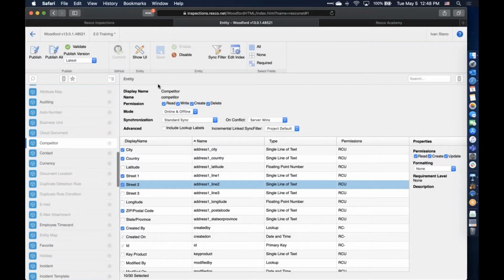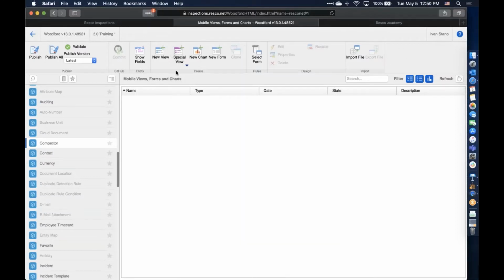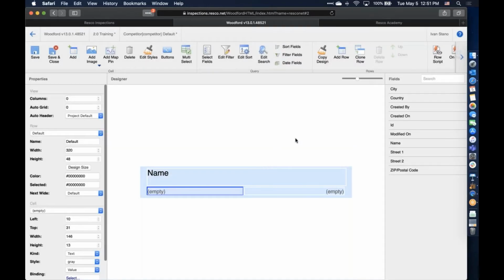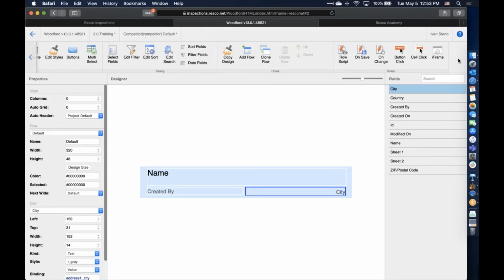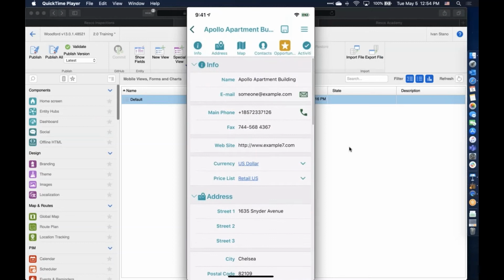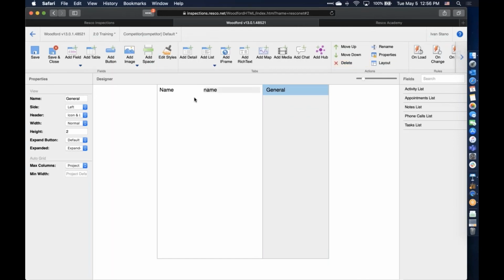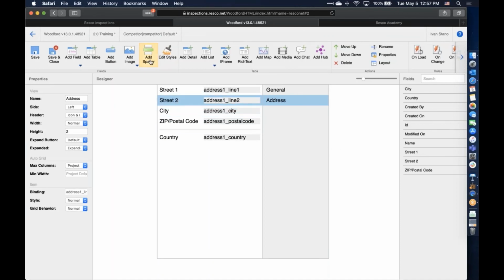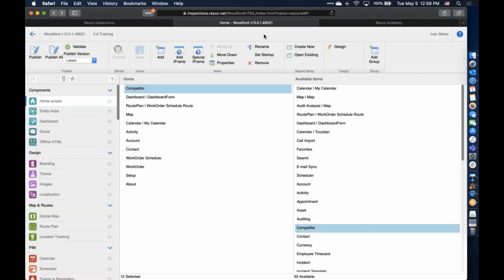How to design your mobile form and mobile view